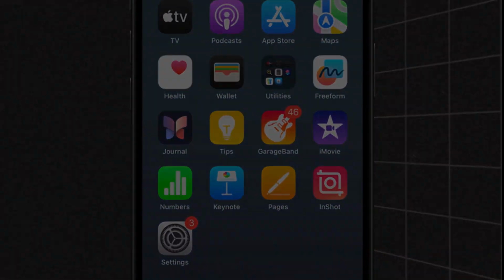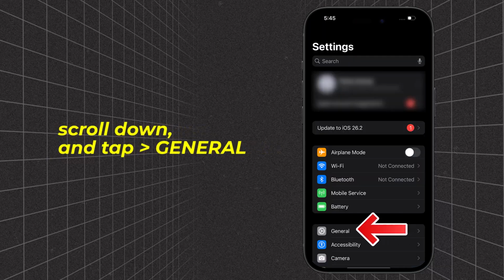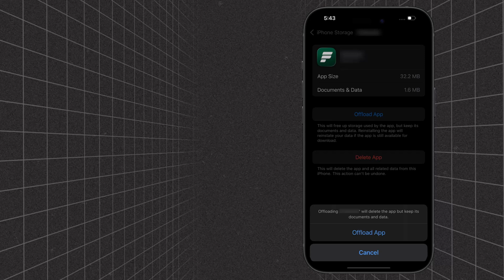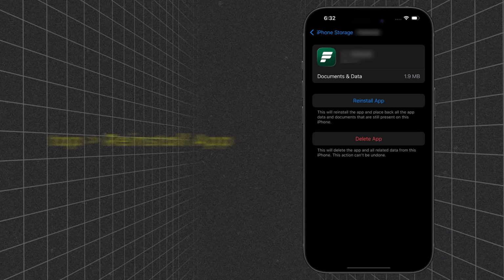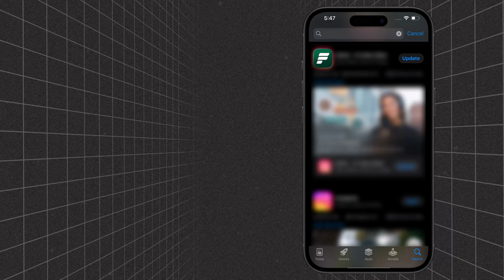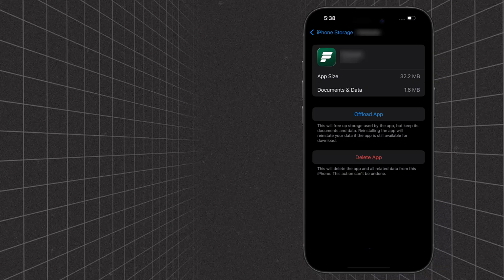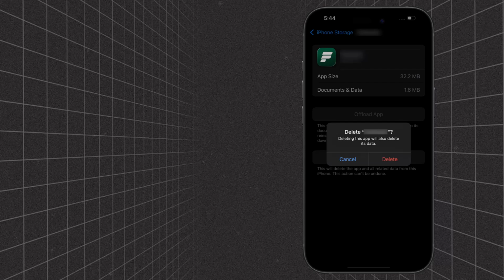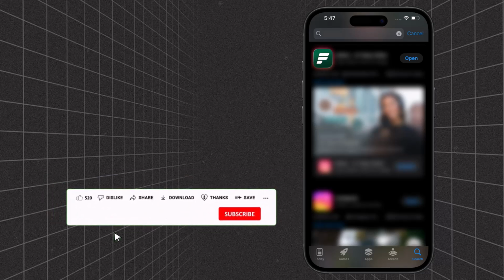Frontier Airlines App Not Working: How to FIX Frontier Airlines App Not Working (FIXED)